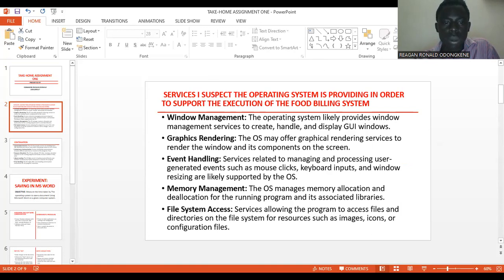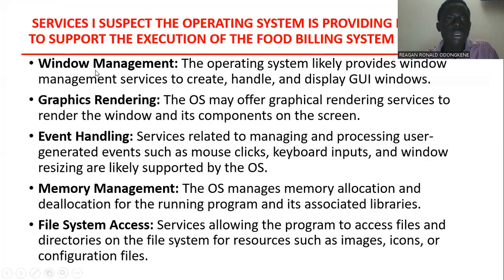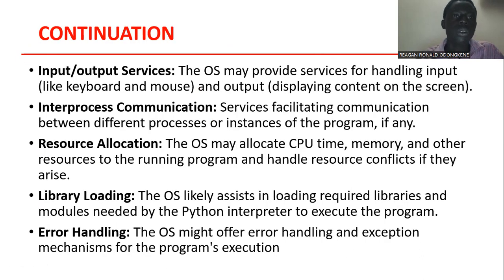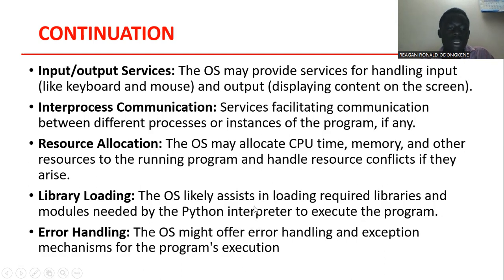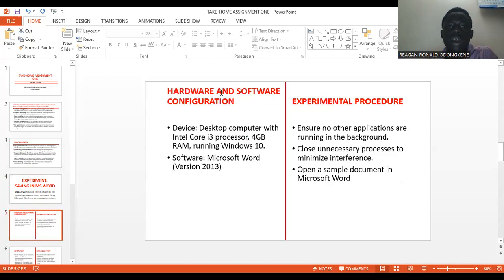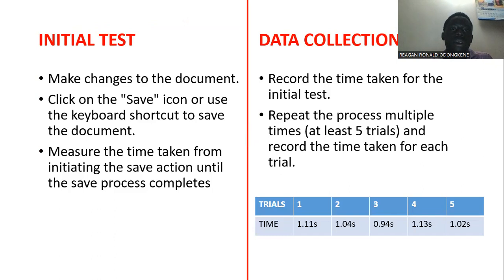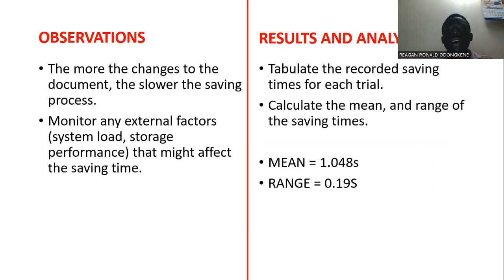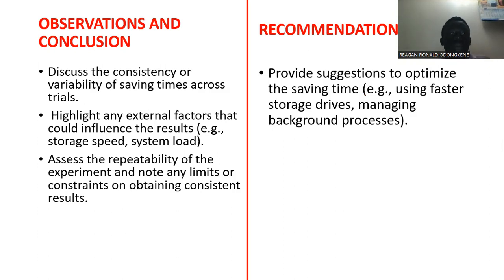TAKE HOME ASSIGNMENT